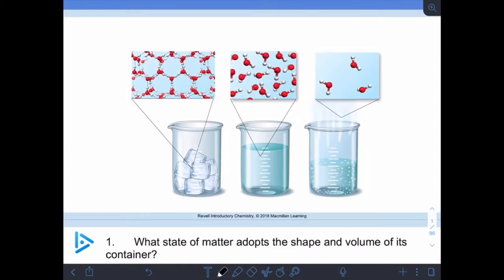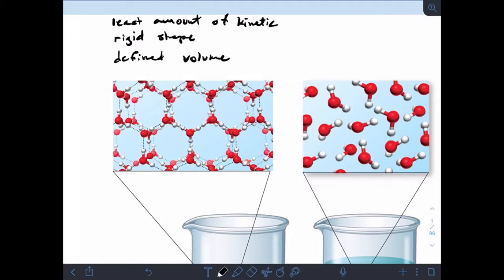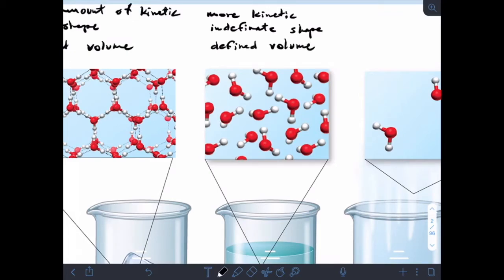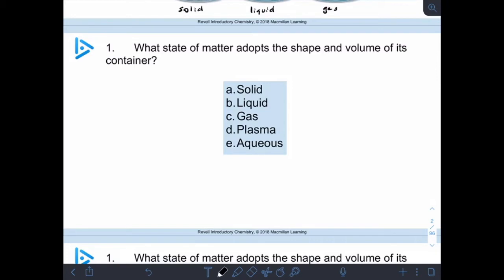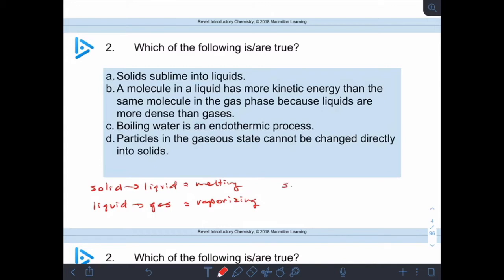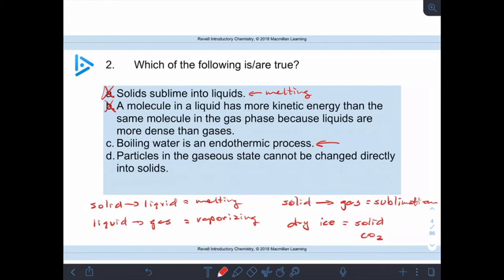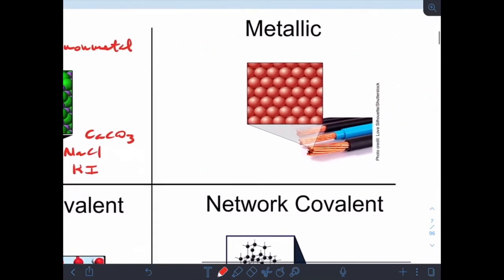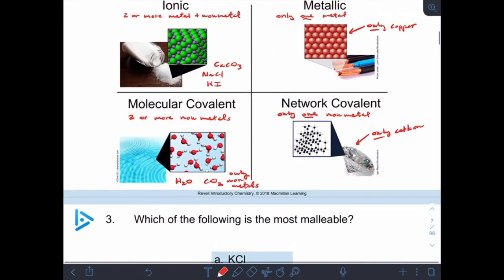Chem101 Ch 10 lecture video 1